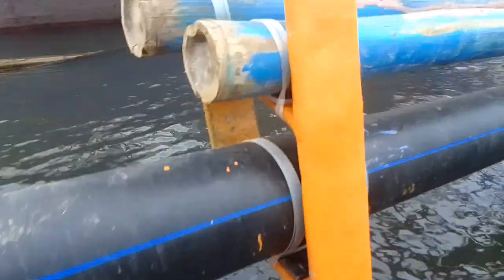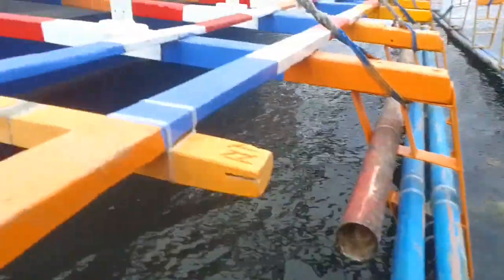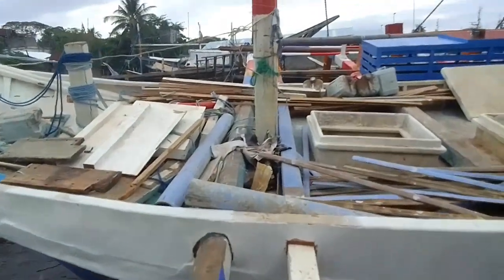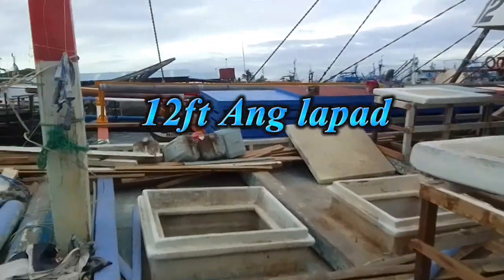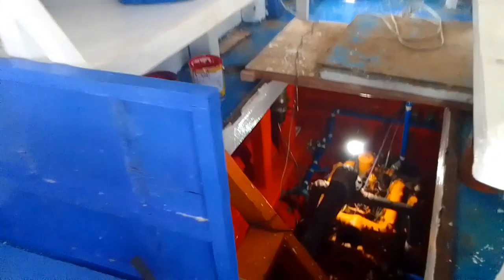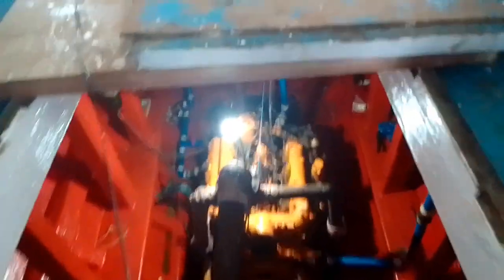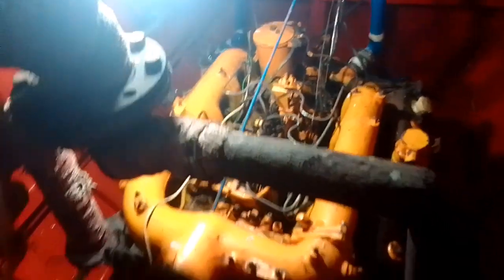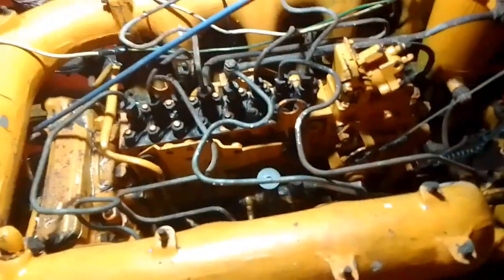big tuna fishing vessel v8 ingine.carreng of 210 blocks of ice.and 22unit's of pakura